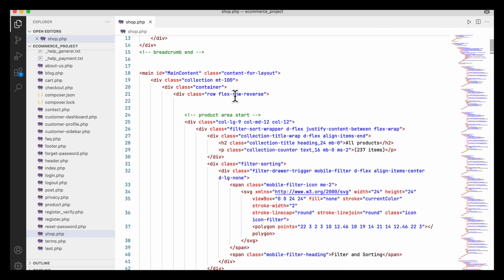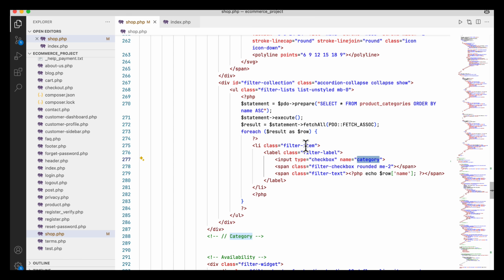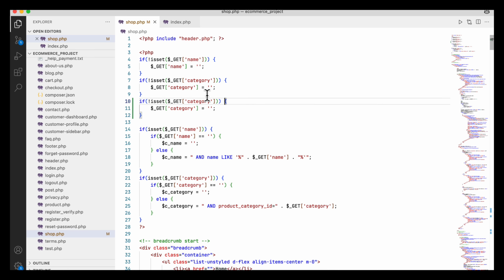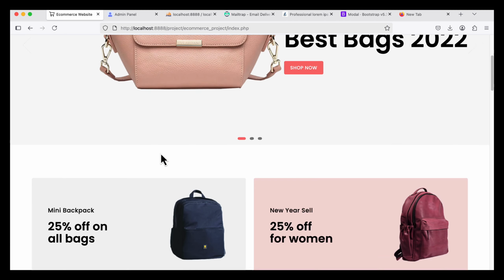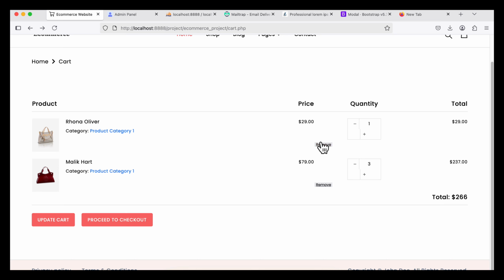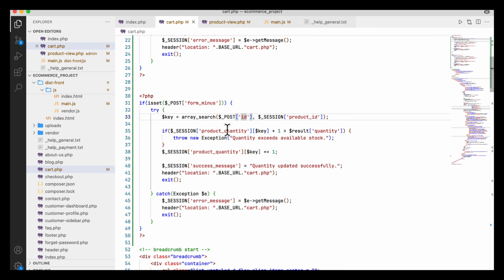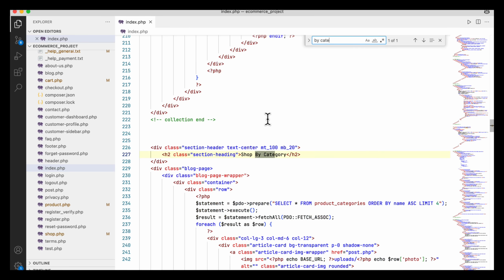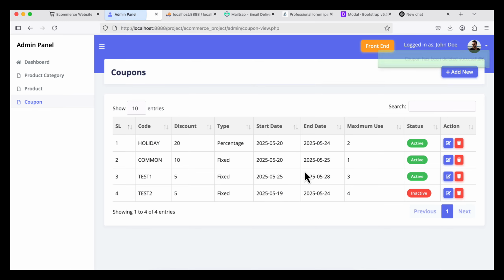Ecommerce Website with PHP & MySQL – Shop Page (with Filter), Cart Section, Coupon (Admin) (Part 5)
In this tutorial series, you'll learn how to build a fully functional ecommerce website from scratch using PHP and MySQL.The project includes both the admin panel and the frontend layout, giving you hands-on experience in creating a complete web application.

0:00 - FrontEnd - Shop Page with Filters
58:23 - FrontEnd - Cart Section (Adding, Updating, Deleting Data)
02:39:08 - BackEnd - Coupon

✅ Complete Syllabus:
Part 2: Customer Multi Auth
Part 3: Product Category (Admin and Show on Front), Product in Admin Panel
Part 4: Popular Product (Home Page), Product Detail Page
Part 6: Area Setup, Apply Coupon in Checkout, Guest, Existing Customer, Shipping Cost
Part 7: Checkout and Complete Order
Part 8: Customer Panel - Order and Invoice
Part 9: Admin Panel - Customer, Order, Invoice, Order Tracking (Front End)
Part 10: Post Category, Post Section, Category, Tag and Search Page
Part 12: Slider, FAQ, Terms, Privacy & Contact Page
Part 13: Website Setting